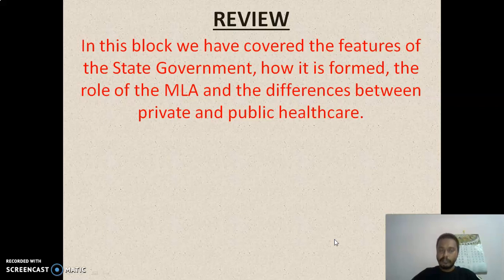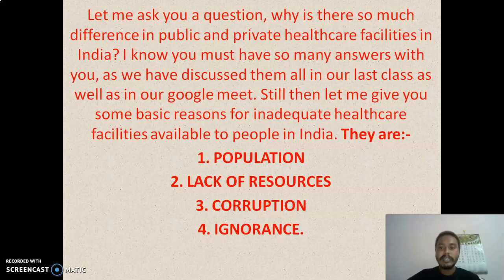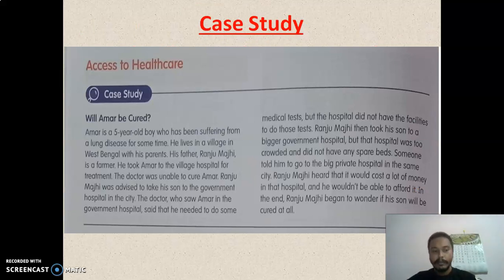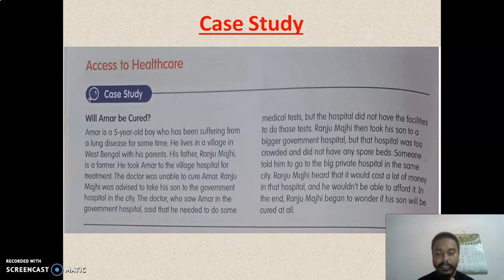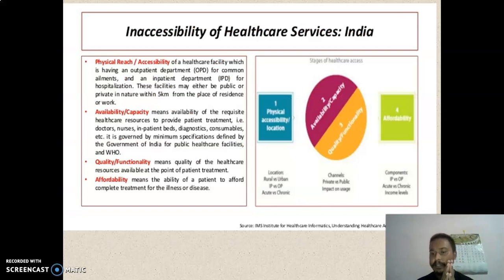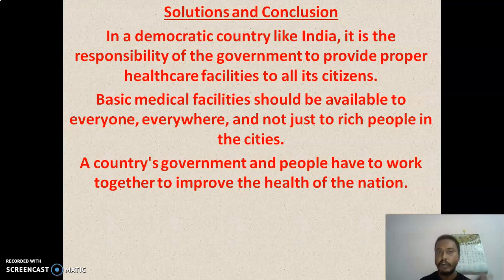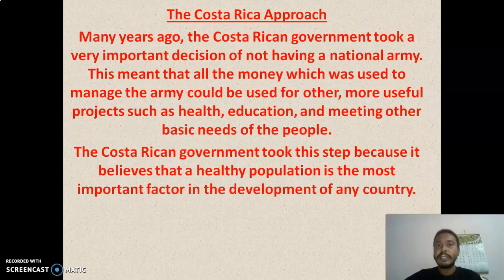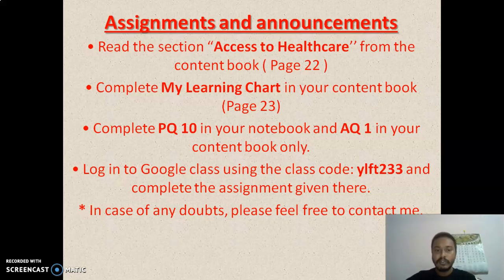Access to Healthcare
In today’s lesson we will be able to analyse why people face challenges and have unequal access to healthcare despite government efforts.

Health is our ability to remain active in our work  and daily lives.
India has a huge network of public (government-run) and private hospitals and medical colleges, yet many people even today have to do without clean water, nutritious food, and proper healthcare services.
The government must help everyone get equal access to necessary healthcare services.

Some basic reasons for inadequate healthcare facilities available to people in India. They are:-
POPULATION
LACK OF RESOURCES
CORRUPTION
IGNORANCE.

The Indian Healthcare System
India is the fourth-largest producer of medicines in the world, but India also has one of the largest populations in the world, and a lot of resources and planning are needed to provide all Indians with good healthcare services.
Many people even today don't get enough clean water to drink, clean toilets and neighborhoods to stop the spread of diseases, and nutritious food.
And although many Indians become doctors and nurses, most of them take up jobs in the cities. So the people in the villages either don't get good healthcare, or have to travel long distances to get medical treatments.
India also gets a lot of medical tourists for their treatments, which results in further shortages of medical services to the poor.
In order to prevent and treat illnesses, we need proper healthcare facilities such as health centers, hospitals, laboratories for testing, ambulance services, blood banks, etc.
India has a lot of knowledge and experience in the field of healthcare, and its public  (run by the government) healthcare system looks after many people across India.

Inequalities in Public Healthcare
Although India is a democracy, not all Indians get equally good healthcare.
This is because the population of India is huge, and also runs for a profit, and are too expensive for many people; barely 20% of the population can afford all the medicines they need. Most new medical staff and facilities are in the cities, whereas most Indians live in villages.
Also, most healthcare systems in towns and cities are private
According to one study, 40% of the patients in hospitals have to borrow money or sell their possessions to pay for their medical expenses.